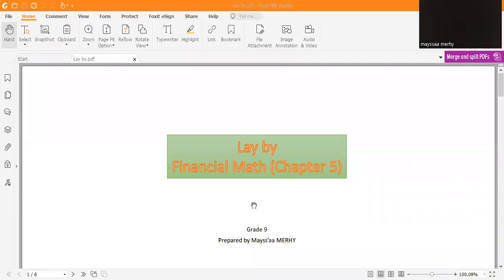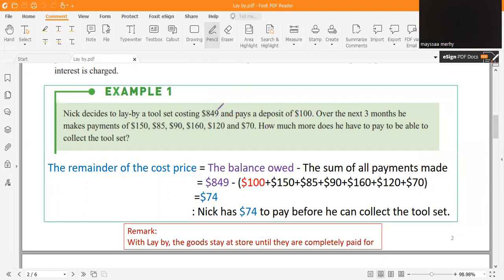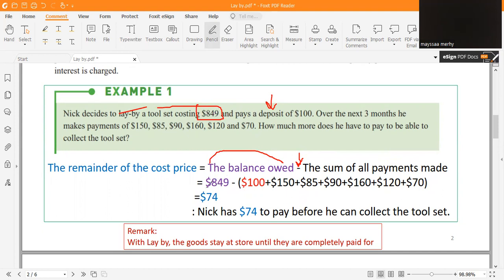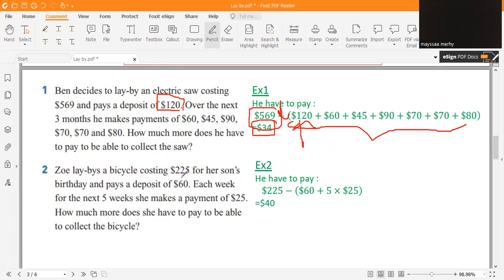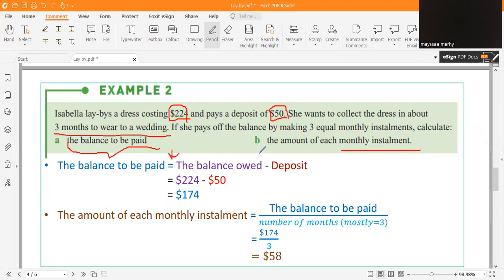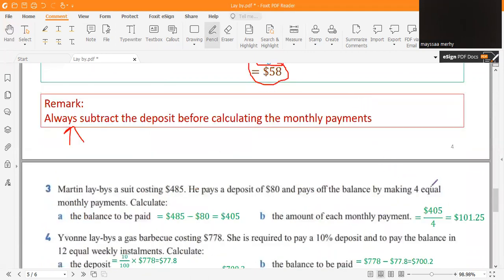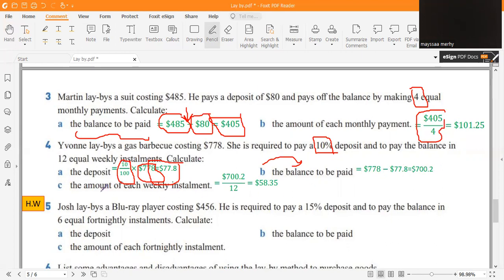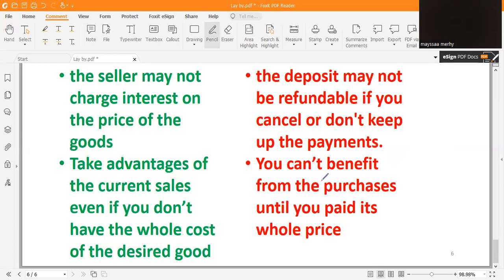Lay by: Grade 9